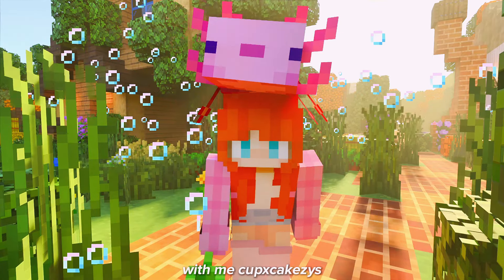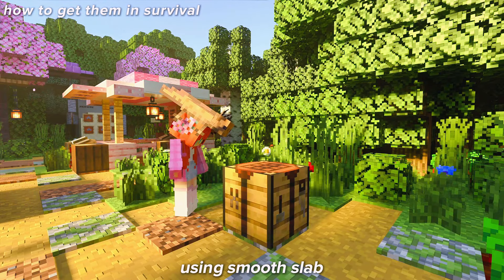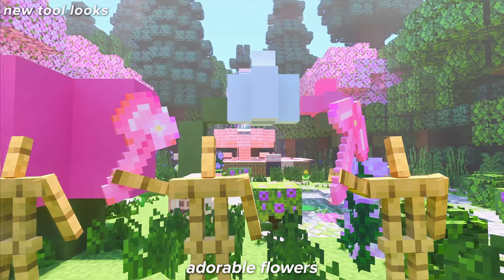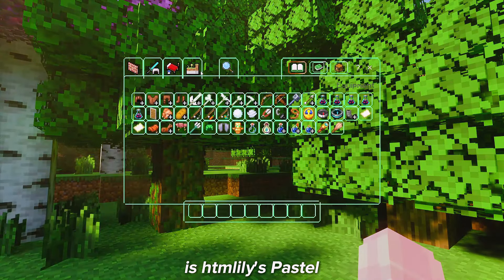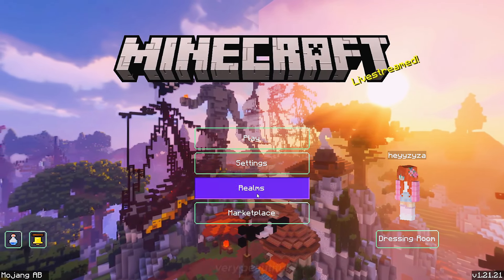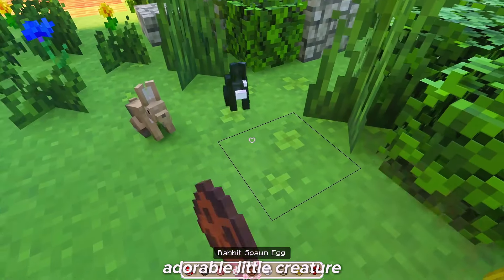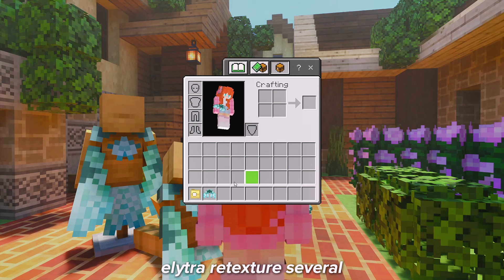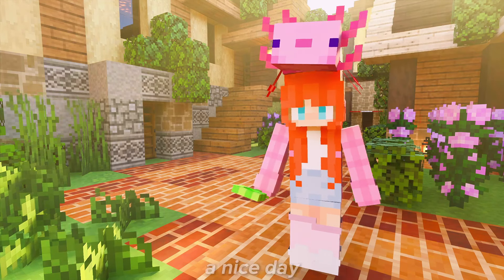10 AMAZING TEXTURE AND ADDONS FOR MINECRAFT PE/BEDROCK 1.21+🐣 SURVIVAL FRIENDLY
── .✦ w e l c o m e  b a c k

I hope you can read this, pardon my grammar or pronunciation that is still not correct in this video because English is not my first language, but I still hope that the pack I brought today can be useful for your gaming experience, thank you for watching ૮ ˶ᵔ ᵕ ᵔ˶ ა

── .✦ links for support me
𖦹 saweria

your support it's help me a lotsೀ⋆｡🐇

1. Bountiful Bonsai
2. Axolotls on The Head
3. Netherite to Cherry Blossom
5. Htmlilly's Pastel Skyforge
6. Tree Plus+ Better Trees
7. Clean UI [Green]
8. Renewed Animal BE
9. Better Dogs V1.1
10. Zubneo Dragonfly Elytra

                       ✦•┈๑⋅⋯ ⋯⋅๑┈•✦

── .✦ editing apk :
𖹭 CapCut
𖹭 Alight Motion
𖹭 Inshot
𖹭 Picsart

𖡼𖤣𖥧𖡼𓋼𖤣𖥧𓋼𓍊 game info
minecraft bedrock 1.21.20